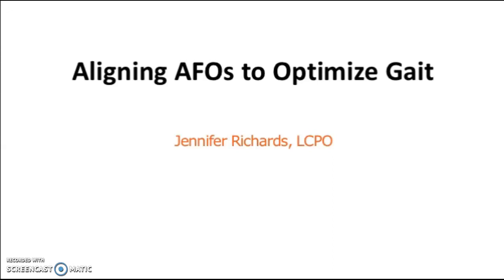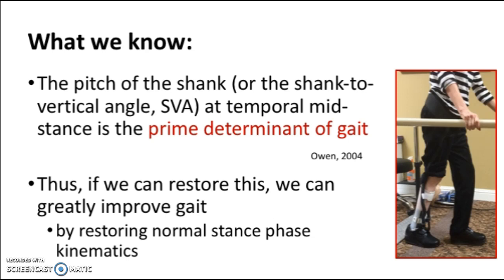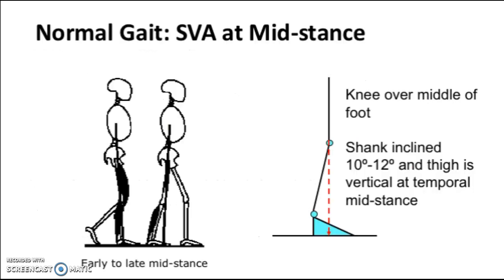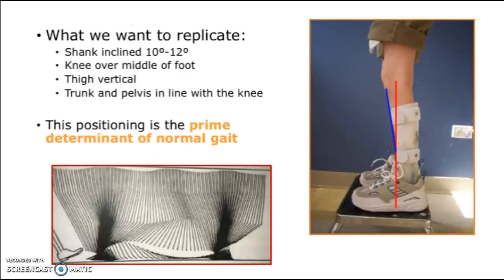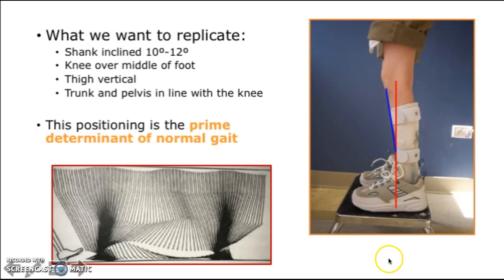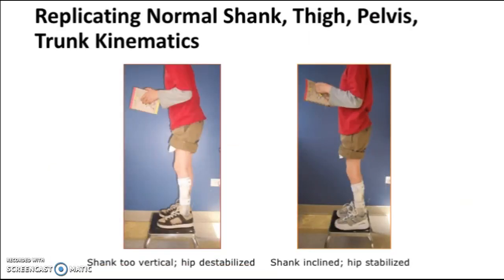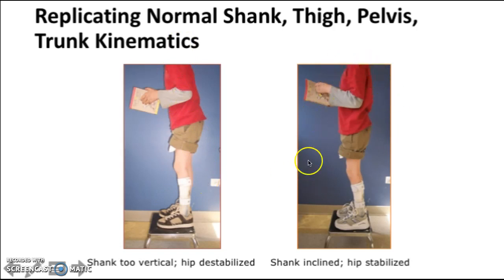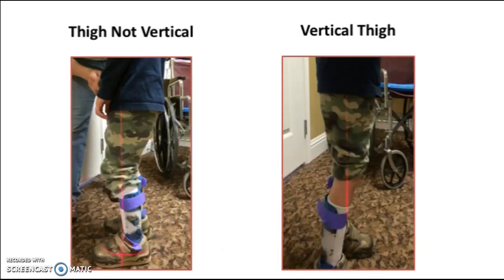EDT week 4 tech assigment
Aligning AFOs